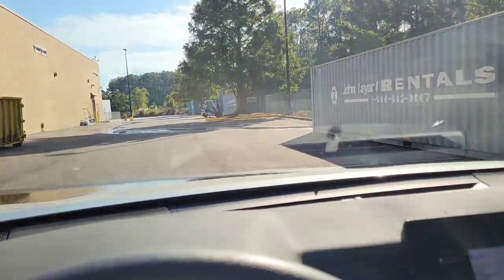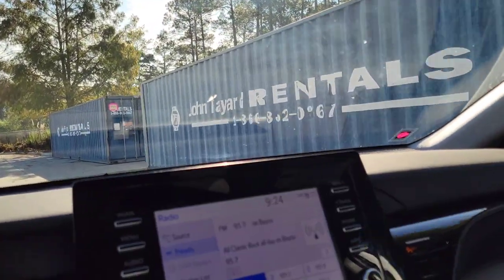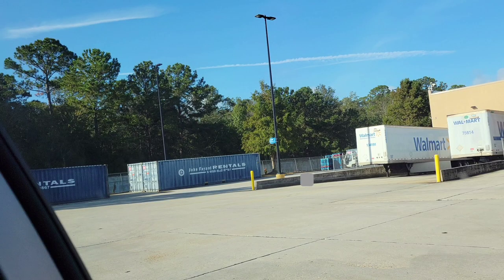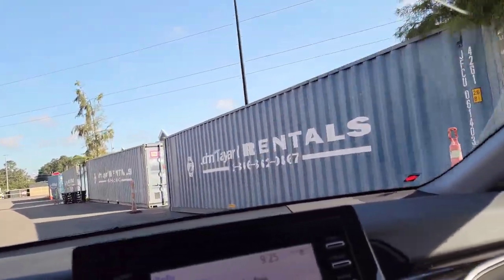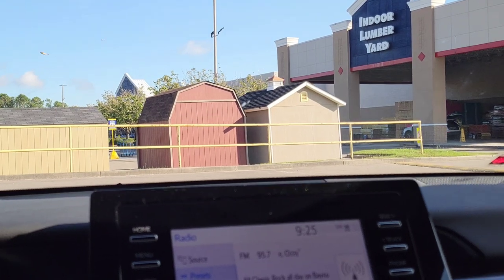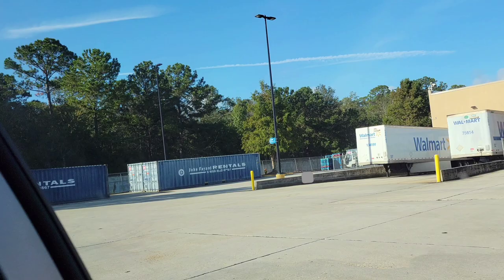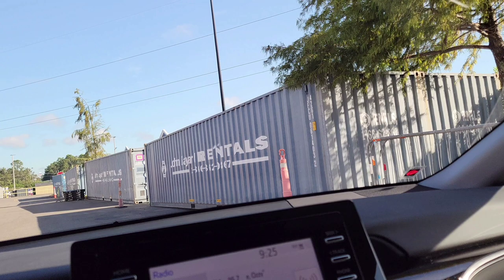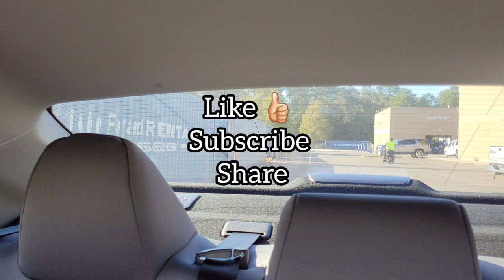Walmart Is Now Chartering Their Own Container Ships | Supply Chain Issues | Backed Up Ports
Shipping containers at Walmart and the broken supply chain issues.
Hey everyone, I wanted to show you a different Walmart by me also has these shipping containers. I decided to make another video and really hope you check out the articles down below. Like I said in the video I am sure some of these are for the holiday season but we should expect to see more of these due to the reason the articles state.

-articles mentioned
-"What Walmart, Target And Home Depot Are Trying For Their Supply Chain Meltdowns"
-"Walmart Forced To Use Own Shipping Containers As Supply Line Crisis Hits"

Recommended Prepper Items:
  *POWER STATION/SOLAR*
-OKMO G1000 Power Station
-OKMO G2000 Power Station
-OKMO Solar Panel
  *WATER*
- Outdoor Rain Catcher Rain Barrel, 50 Gallon
-66 Gallon Collapsible Rain Barrel, Portable Water Storage Tank
-Mesh Cover for Rain Barrels
-Sawyer Products SP128 Mini Water Filtration System
-Berkey Gravity-Fed Water Filter
-5 Gallon White Bucket & Lid - Set of 6 - Durable 90 Mil All Purpose Pail - Food Grade - Contains No BPA Plastic (5 Gal. w/Lids - 6pk)
  *COOKING METHODS FOR NO ELECTRICITY*
-Coleman Gas Camping Stove
-Wood Burning Stove, Portable/Foldable
-Camp Chef Outdoor Camp Oven
-Coleman Camp Oven
-All Season Solar Cooker (17) Camper
  *MEDICAL*
-First Aid Kit Emergency Response Trauma Bag Complete
-One Hand Medical Tourniquet Combat Application Kit
- First Aid Manual

▶Prepper Pantry $10 Budget Haul | Handling Spanish Food Cravings During SHTF + 7 Meal Ideas! Ep. 10

(please do not email links. I will not click on any links. If there is something you would like me to check out tell me where I can find it.) Thank you 💖